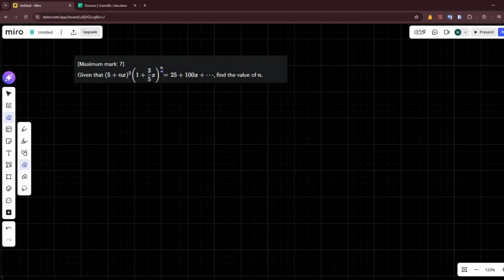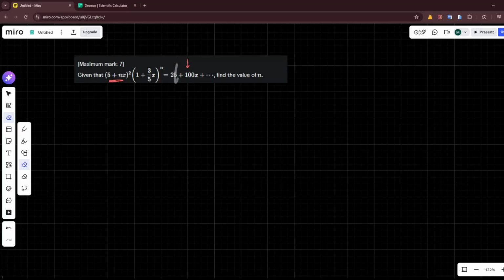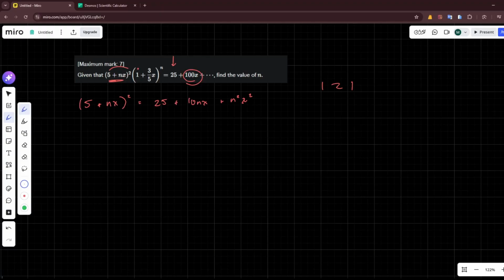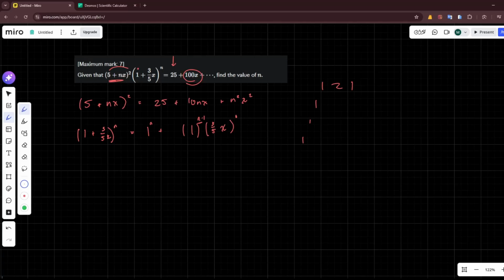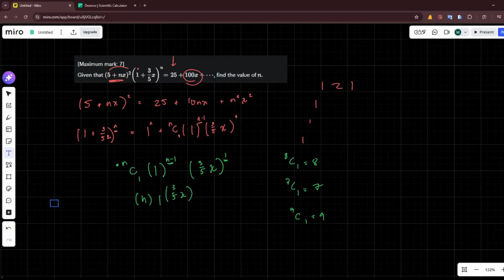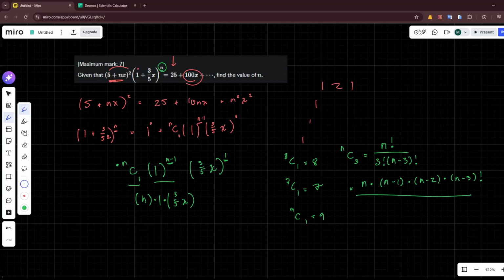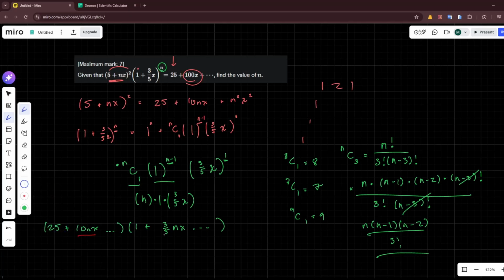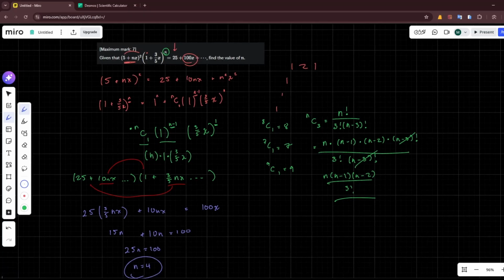IB Maths AA HL: Find n Using Binomial Expansion (Full Solution)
In this IB Maths AA HL binomial expansion question, we are given part of an expansion and asked to find the value of n.

This is a classic higher-level exam style problem that tests your understanding of binomial coefficients, term structure, and how powers behave in an expansion. If you struggle with identifying the general term or matching coefficients, this walkthrough will make the method clear and systematic.

In this video you will learn:

• How to write the general term of a binomial expansion
• How to identify specific terms in the expansion
• How to match coefficients correctly
• How to solve for n step-by-step
• Common mistakes IB students make

This is ideal preparation for IB Maths AA HL students preparing for Paper 1 or Paper 2, especially if you want full marks on 6 or 7 mark binomial questions.

If you're aiming for a 6 or 7 in IB Maths HL, mastering this type of problem is essential.